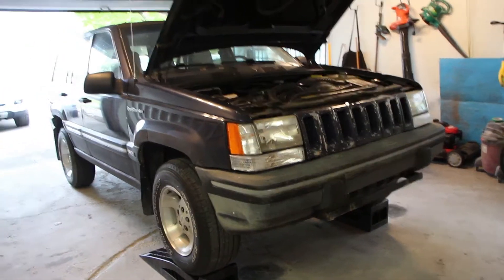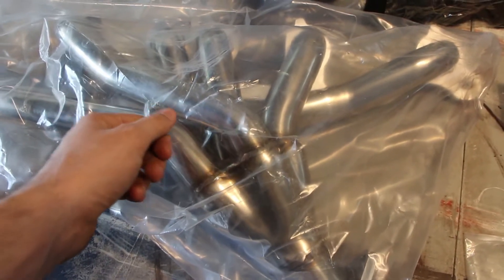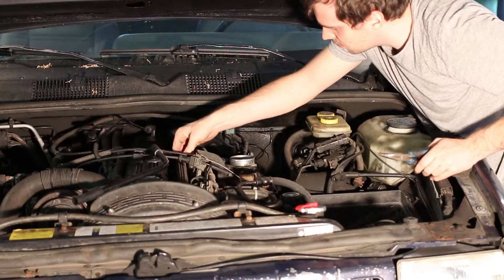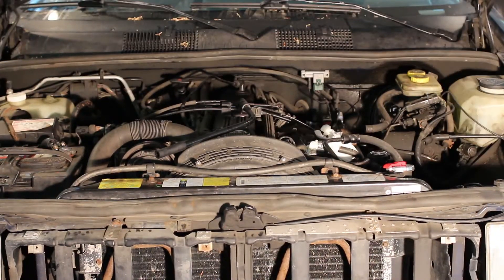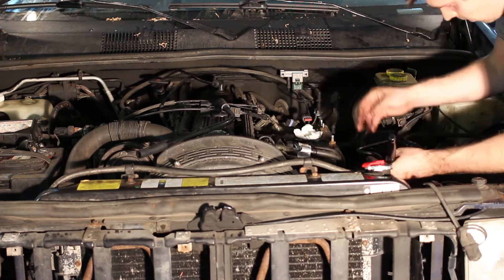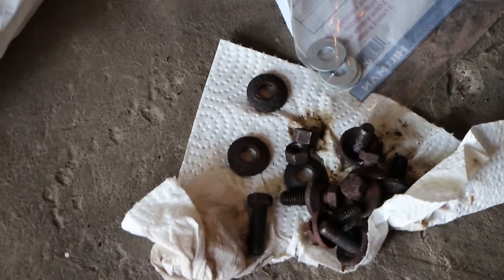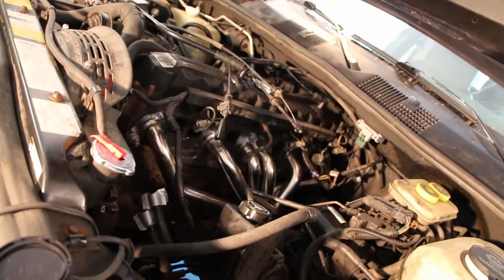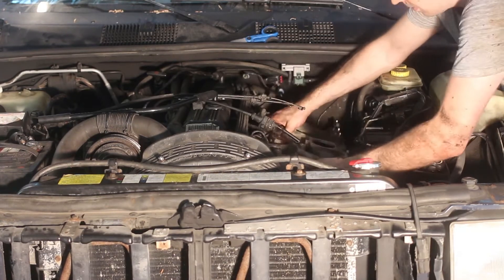Jeep 4.0 Exhaust Header Swap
Changing your exhaust headers to replace a cracked header? Or to make more power? Watch this video for a step by step procedure for replacing the exhaust manifold on a Jeep 4.0 straight 6 engine